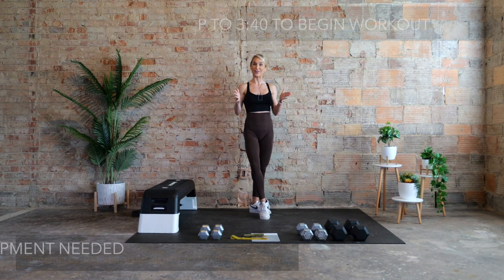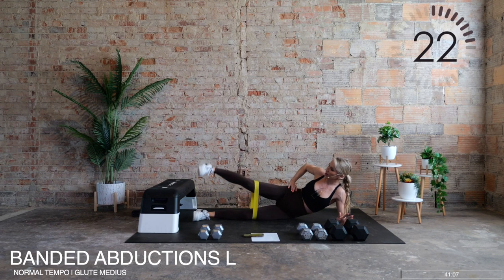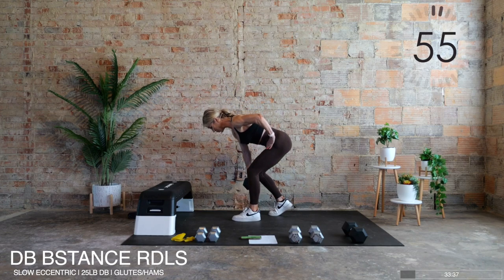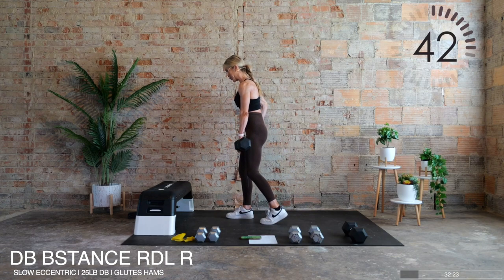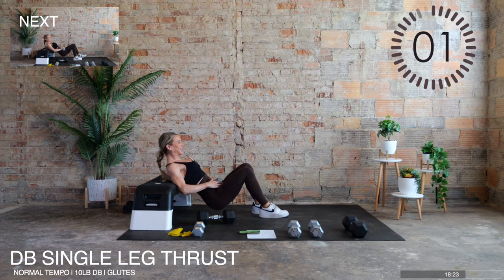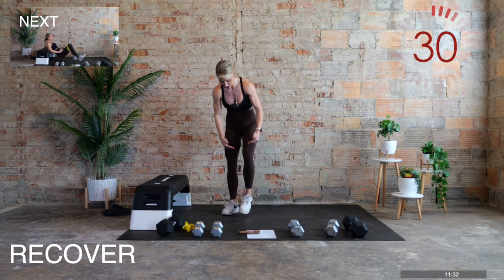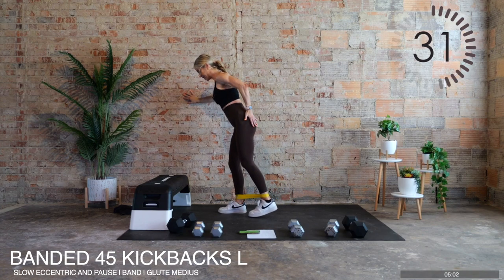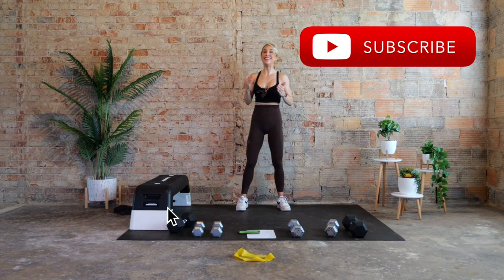45 Minute Glute Quad and Hamstring At Home Strength Workout | Tri Drop Sets | Low Impact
Grab dumbbells, a mini band, a bench/chair/ or stool, be near a wall, and grab a mat for this 45 minute glute, quad, and hamstring strength workout. For resistance reference, I have a pair of 25, 15, and 10lb DBs. Have all the DBs handy because these tri-sets also contain a drop within each set, meaning we will either drop the weight and/or intensity of the third exercise!  Today’s format is - A dropset in a tri-set. We perform each tri-set twice. The first round will be 3:15 minutes of total work time, to 15 seconds of recovery. During the first round we will maintain a slow eccentric/controlled tempo. The first two exercises will be performed for 60 seconds ea with a challenging weight selection. The first two exercises will be unilateral. After those two exercises are up, we maintain the weight selection or drop to something lighter and continue to our final bilateral exercise for 75 seconds. After the third exercise, we will get 15 seconds to recover before repeating that same tri-set but this time around only half the time (approx) - 30 seconds, 30 seconds, 45 seconds, 15 second recovery. During this round, rep it out with a normal, but still controlled, tempo. Try to maintain the same weight selection used for round one during round two.
These tri-sets will feel like a drop due to biasing one side of the body for the first two exercises and then equally distributing the weight for the final exercise. So even though we are not technically dropping the weight, the exercise selection will make it a drop. There will be a demo of the upcoming exercise in the upper left-hand corner of your screen and cues/options will be given throughout as well. You and I are different so we do not have to go at the exact same speed/tempo. I also encourage you to find a weight selection that feels challenging for *you* while maintaining really great form! There is no jumping in today's workout. Low impact doesn't mean low intensity. This one is tough! So meet me on your mat with your equipment and let’s get to work! 🤜❤️🤛

Workout time: 44:30
Workout time with stretch: 47:00

The workout
Two Rounds
60 sec/ 60 sec/ 75 sec/ 15 sec recovery
30 sec/ 30 sec/ 45 sec/ 15 sec recovery

Banded abductions L
Banded abductions R
Banded bridges

Step ups L
Step ups R
Low squat

Bstance RDL L
Bstance RDL R
Ham Biased Deadlift

Bulgarians L
Bulgarians R
Goblet squat

Single leg thrust L
Single Leg thrust R
Bilateral Thrust

Curtsey lunge L
Curtsey lunge R
Sumo squat

Top ROM thrust L
Top ROM thrust R
Bilateral Top ROM thrust

Banded Kickbacks L
Banded Kickbacks R
Wall sit banded abductions